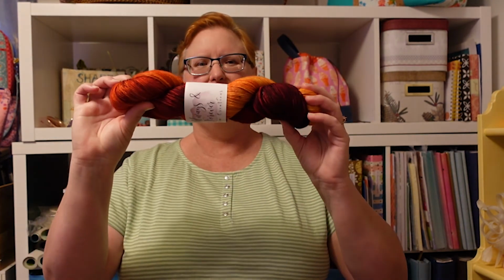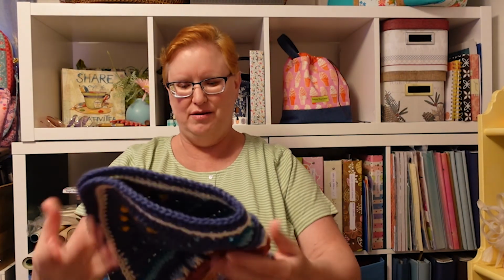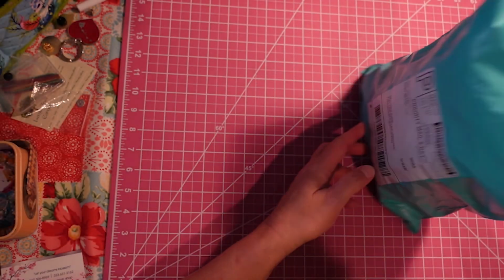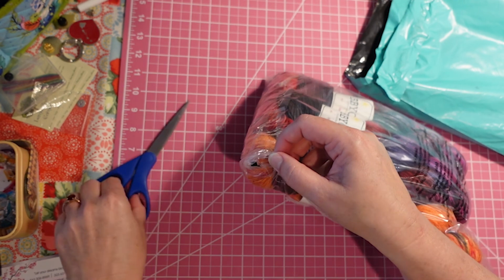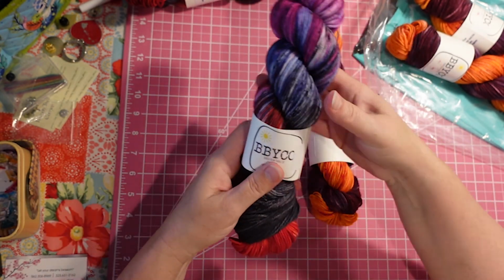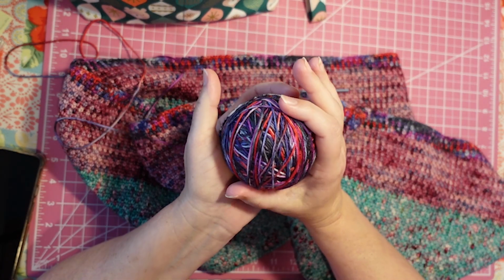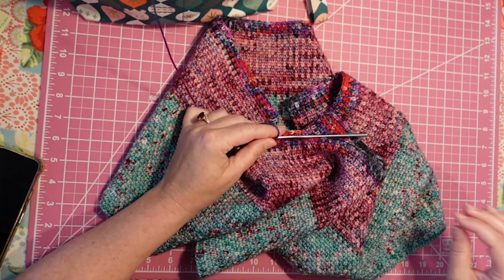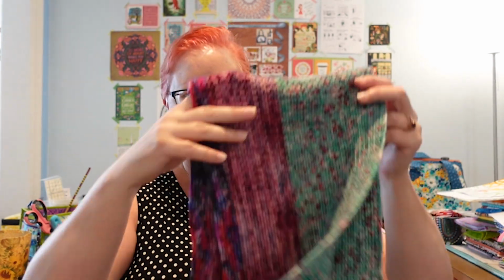LTC Studio Vlog Ep 16: Have Crochet Project, Will Travel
In the studio this week we start on a new crochet hat, take a trip down to San Diego to hear my musician hubby and brother-in-law play in a band, and take a look at the beautiful new yarn I ordered!

Ice Cream Kisses by Merrie
Even if the Sky is Falling Down by Candelion
Golden Things by Kylie Dailey
Timelessly Yours by Isola James
Golden Things (instrumental) by Kylie Dailey